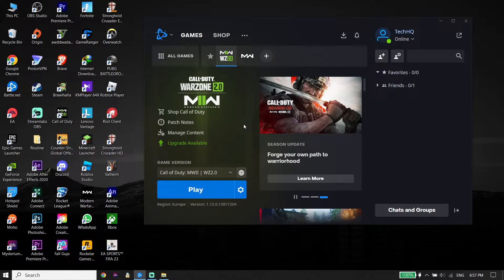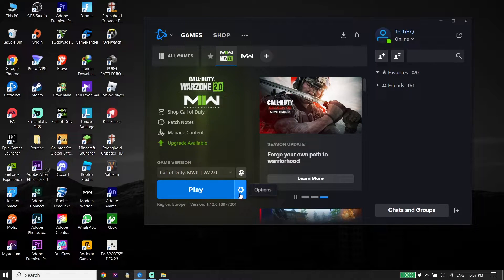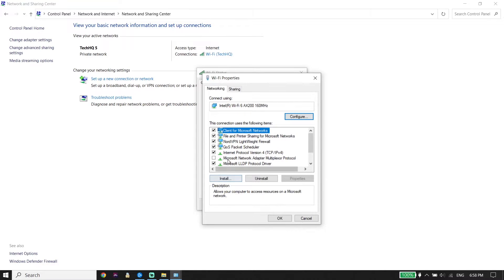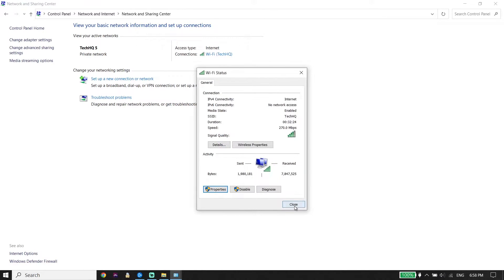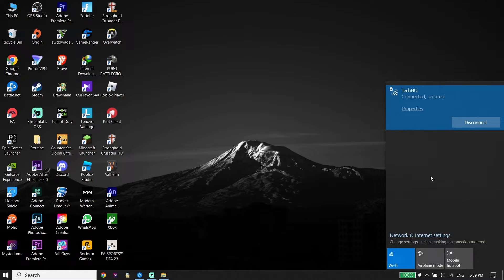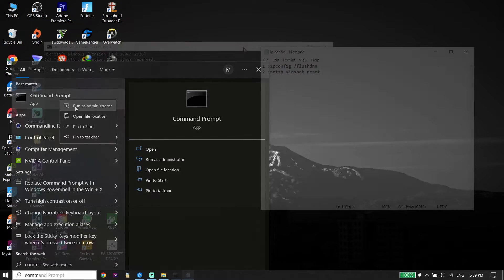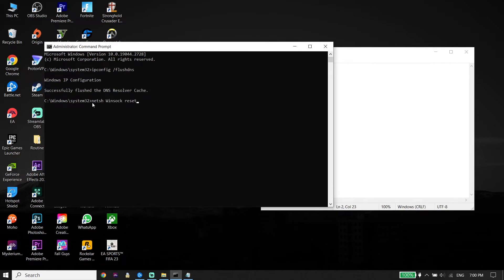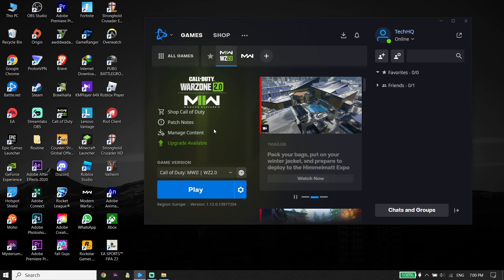How To Fix Warzone 2 Connection Failed on PC | Warzone 2 Failed To Login To Online Services PC Fix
Hey everybody in this video I'm showing you How To Fix Warzone 2 Connection Failed on PC | Warzone 2 Failed To Login To Online Services PC Fix. so if you want to know how to fix connection failed on warzone 2 just watch this video.